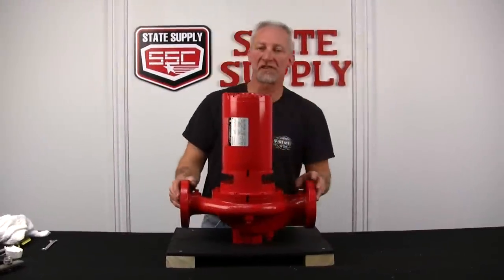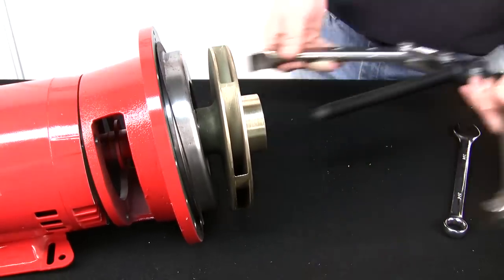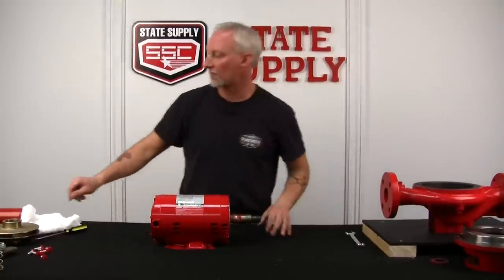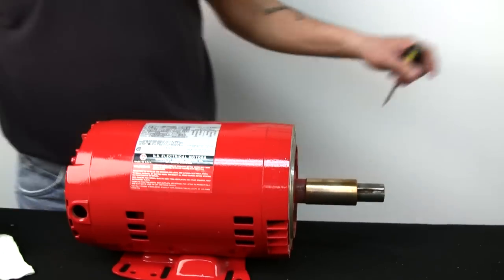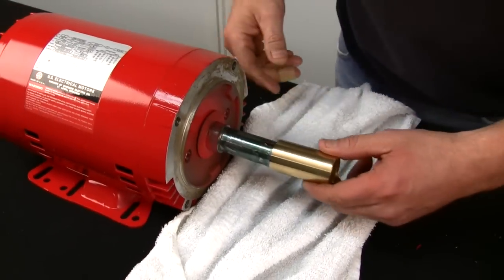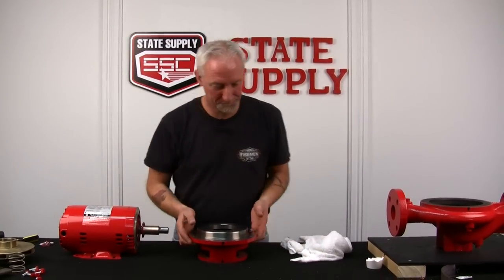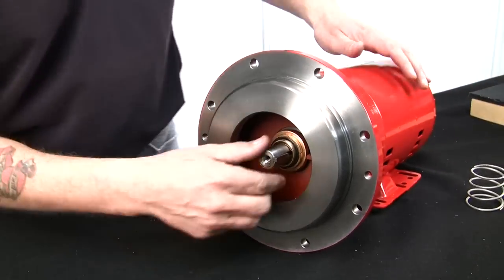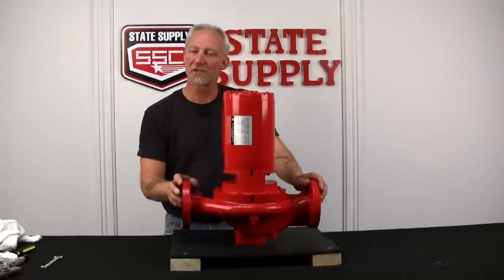Bell & Gossett Series 80 Seal Kit and Shaft Sleeve Replacement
Have a leaking Series 80? Your Bell & Gossett Series 80 pump likely needs its seal replaced. Watch as the Pump Doctor replaces a seal kit and shaft sleeve on a closed-coupled Series 80 pump in just under 30 minutes.